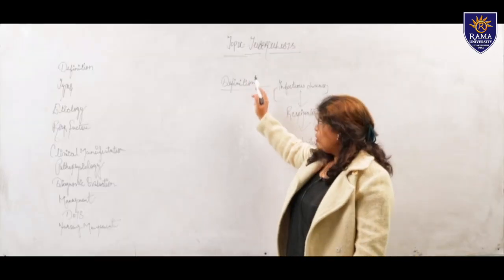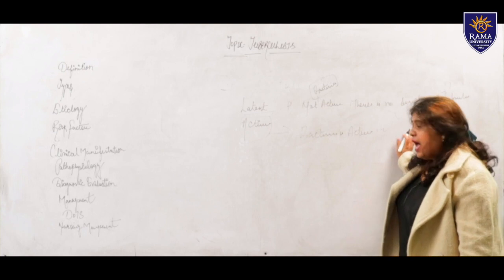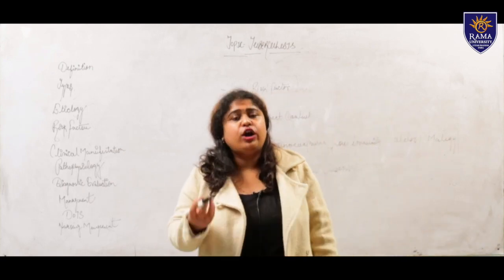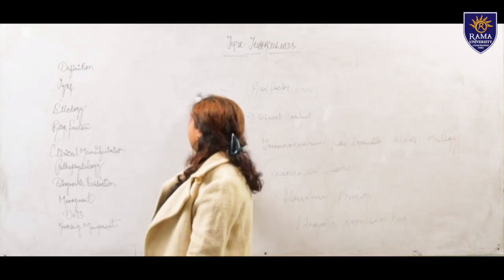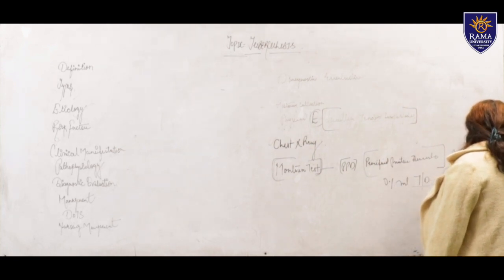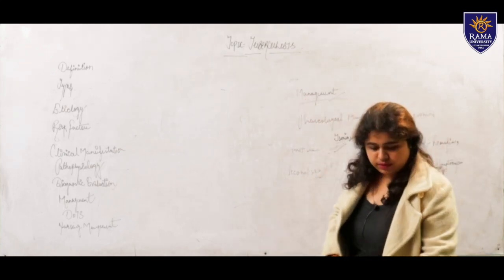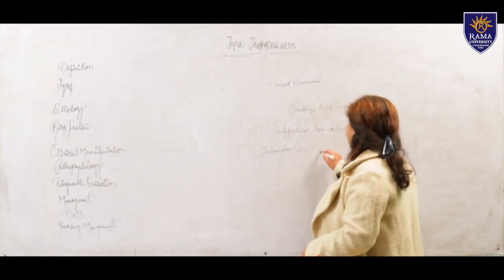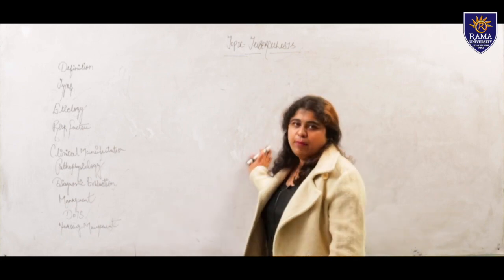Video lecture on Tuberculosis | Ms. Priya glory | Rama University